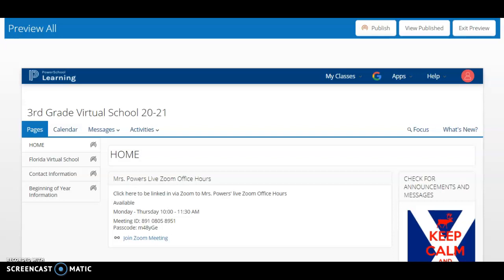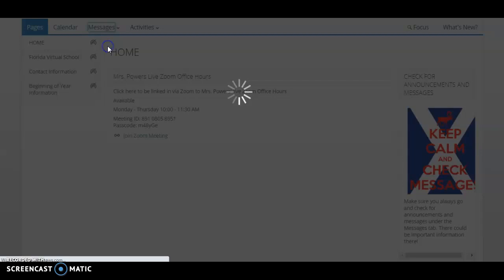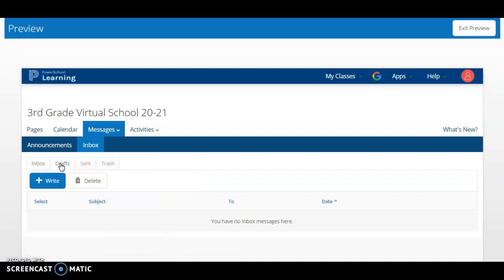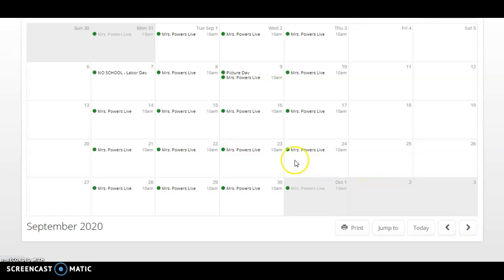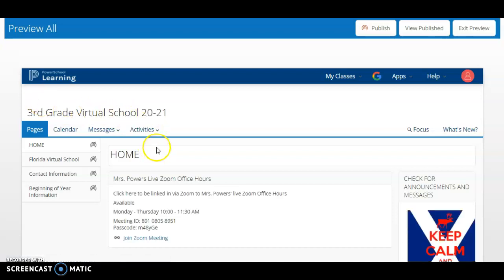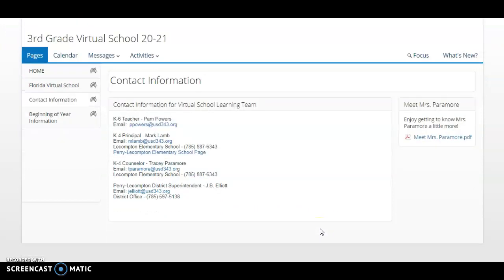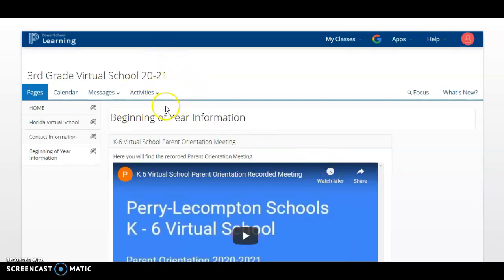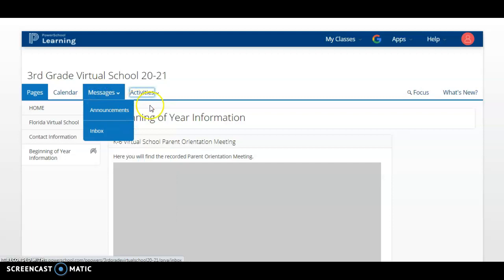Power School Learning Student Training Video